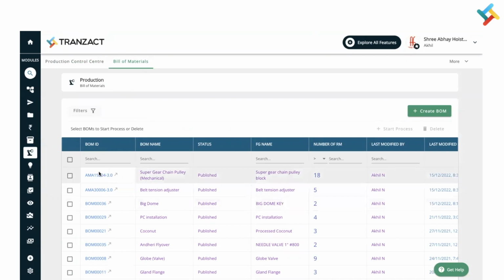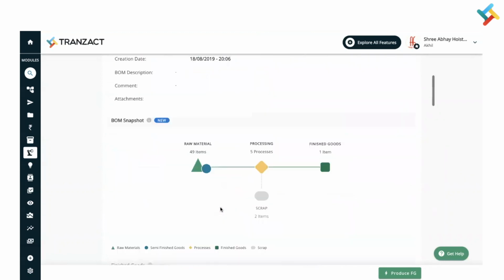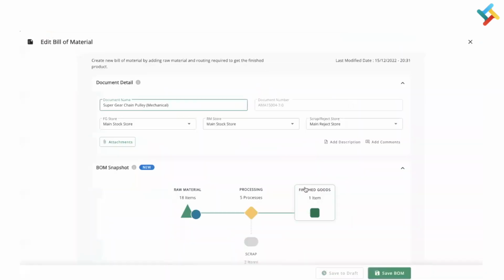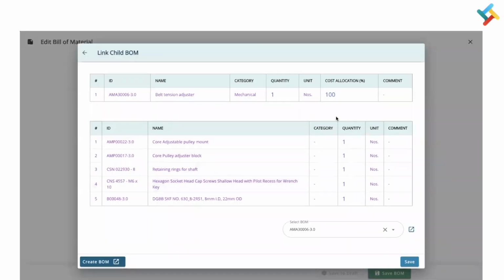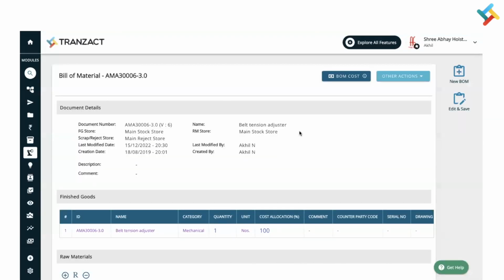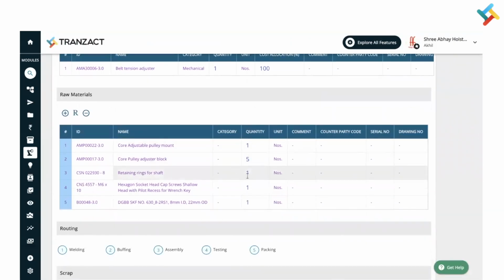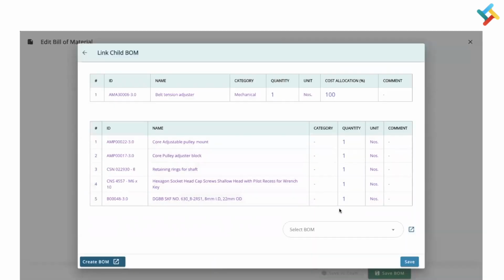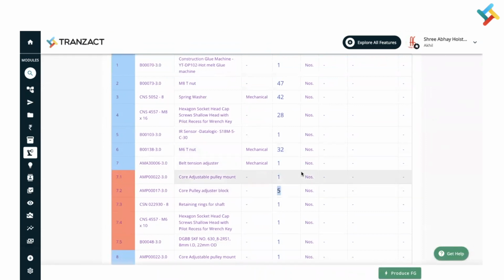How to edit child bill of material (BOM) on TranZact?